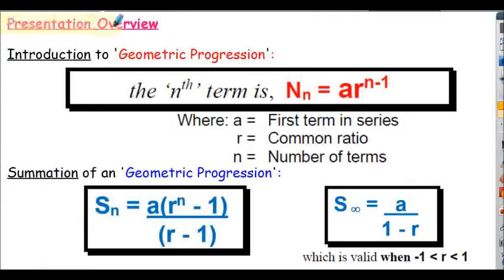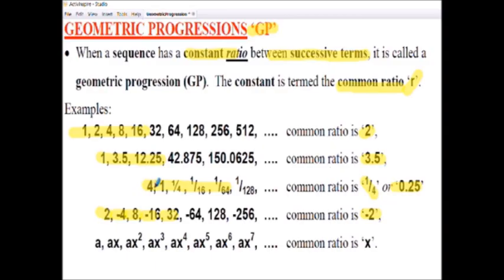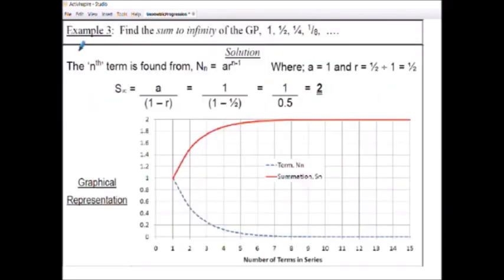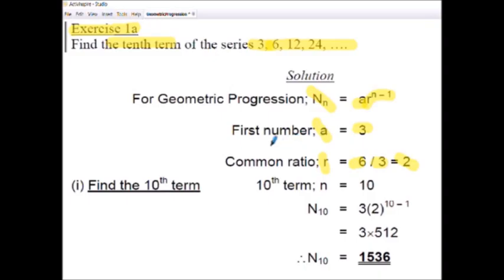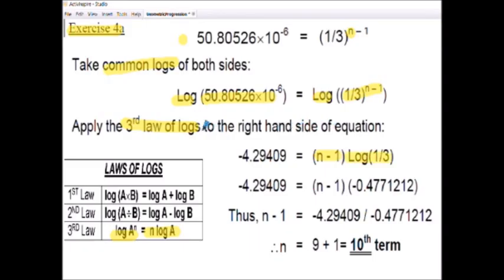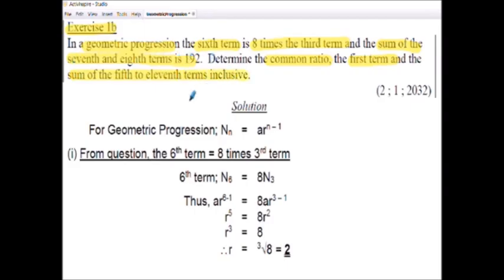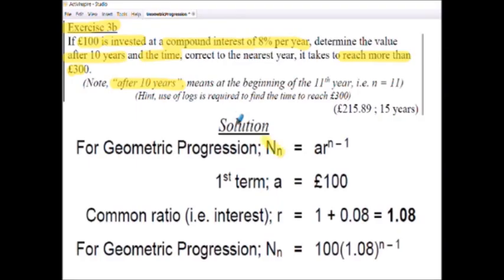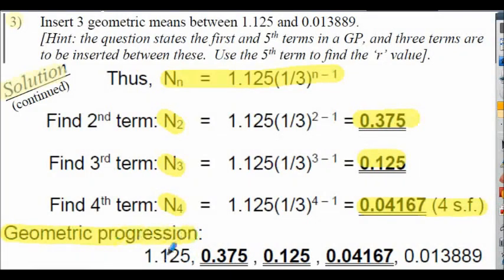Geometric Progression 'GP' (issue 3)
This lecture video solves problems related to the 'Geometric Progression (GP)' series.  Note: this lecture assumes a reasonable level of 'transposition of equations/formulae'.
Note: there is a previous lecture related to Arithmetic progression (AP series) and it is encouraged this is viewed before reviewing this GP lecture.

[Issue 2 - updated introduction].
[Issue 3 - General terminology updates throughout.]